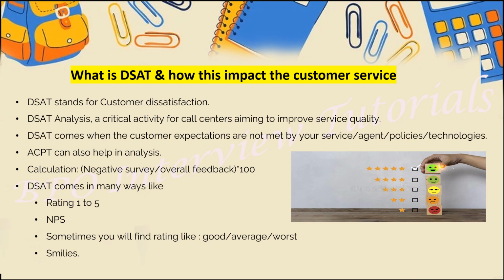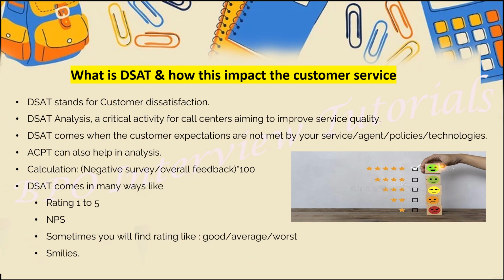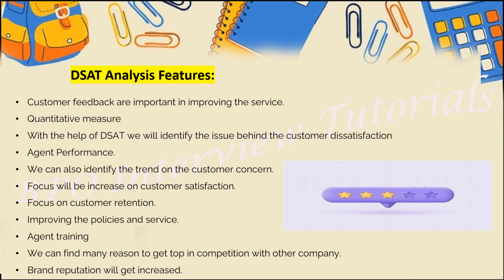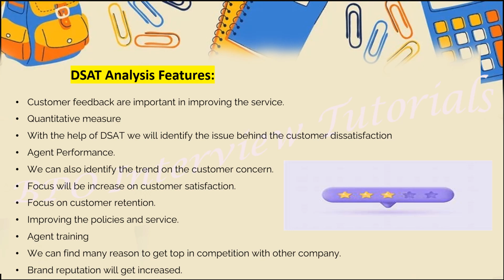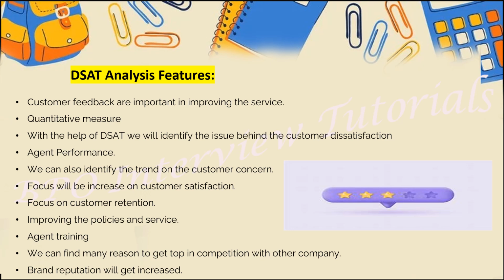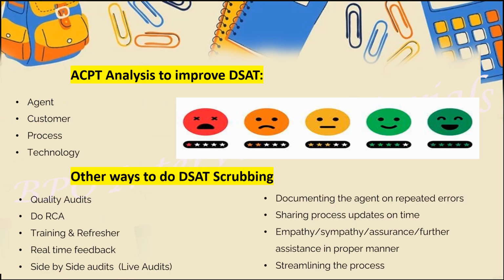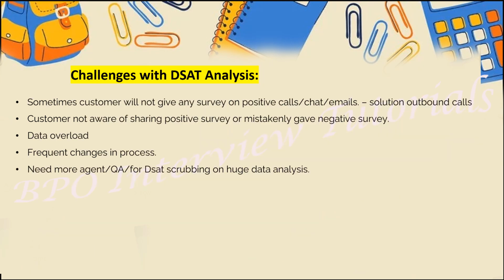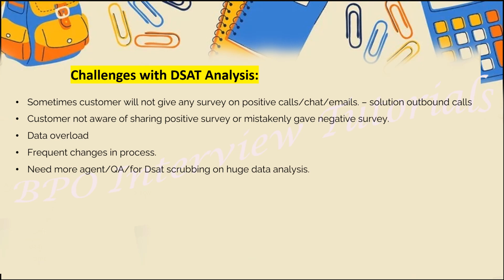DSAT Analysis (Customer Dissatisfaction)